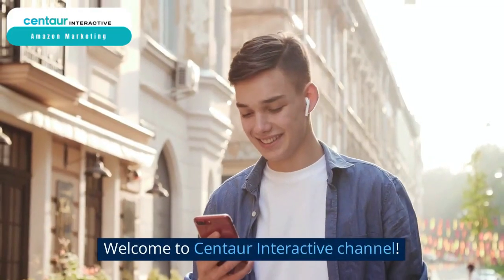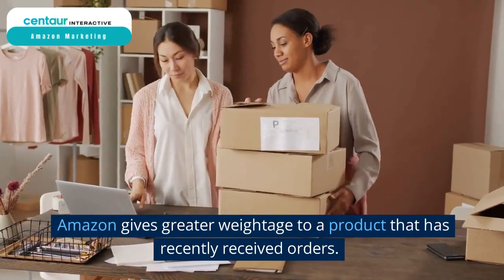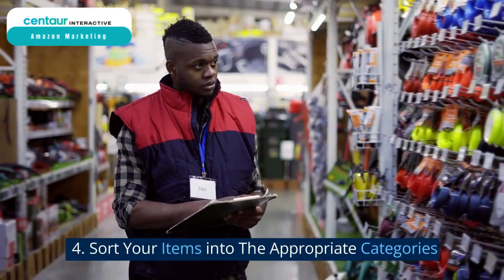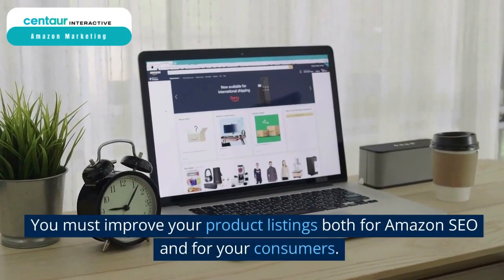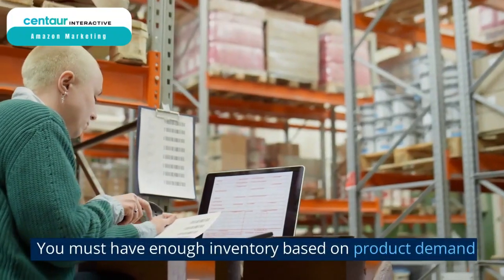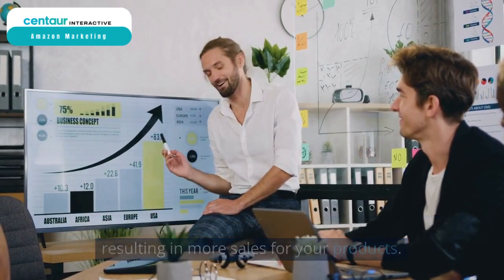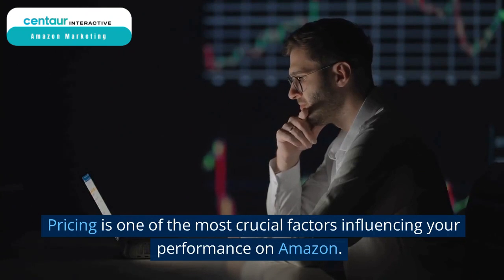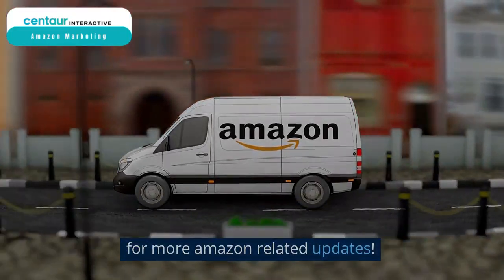How can you rank higher on amazon in 2023? | Amazon Marketing | Centaur Interactive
Centaur Interactive is an E-commerce Digital Marketing Agency providing ROI-based E-commerce Solutions. We aim to make new-age e-commerce marketing services accessible to businesses of all sizes.

Our Services:
SEO
PPC
Online Marketing
Website Design and Development
Content
Creative Design
Marketing Automation